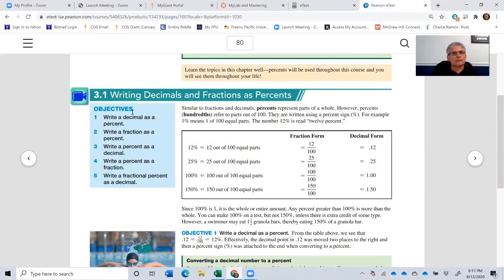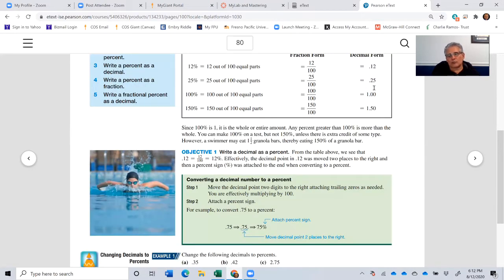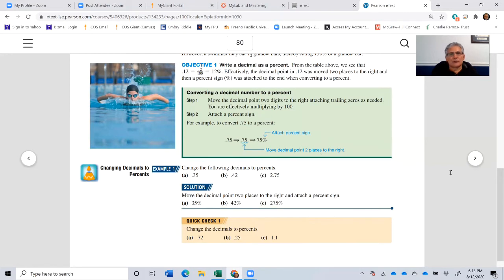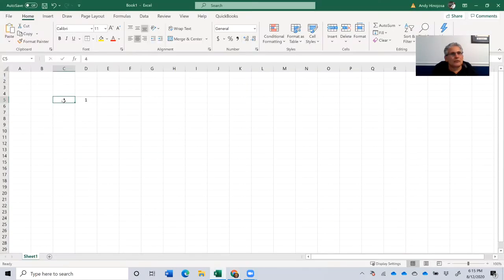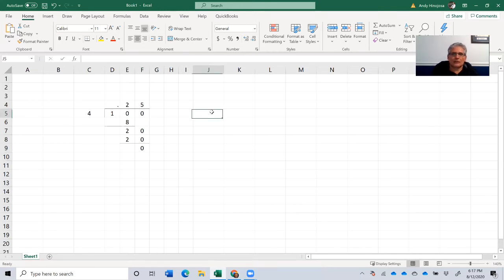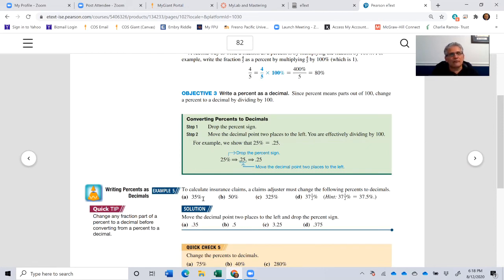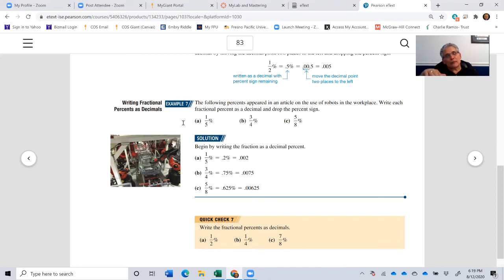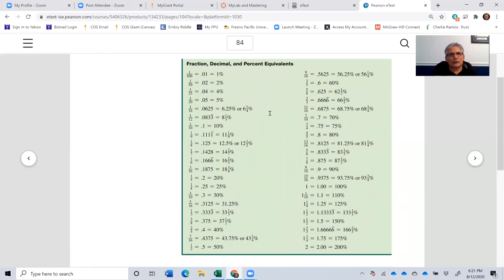Chapter 3 Section 1